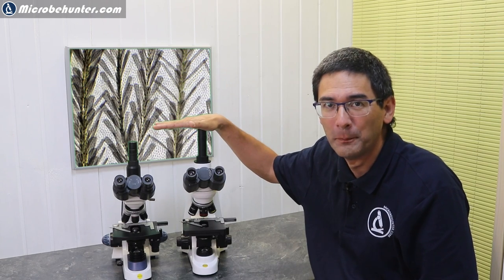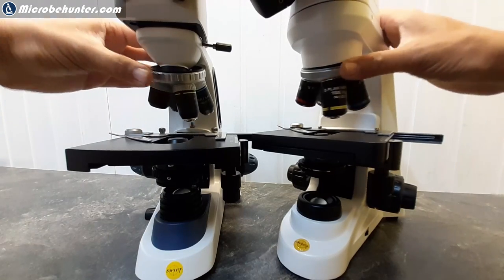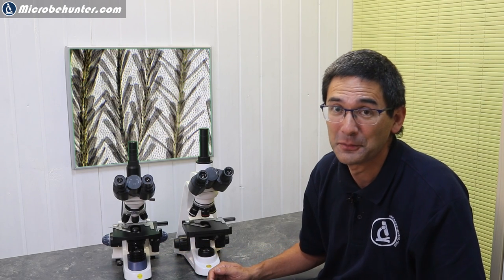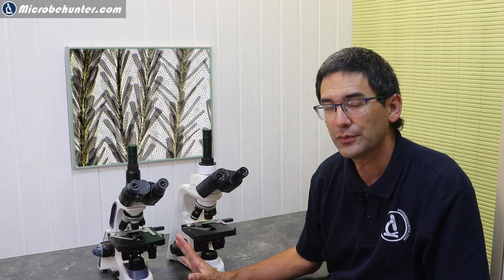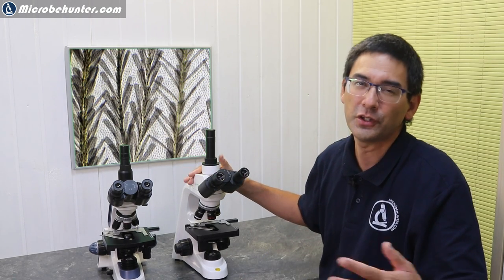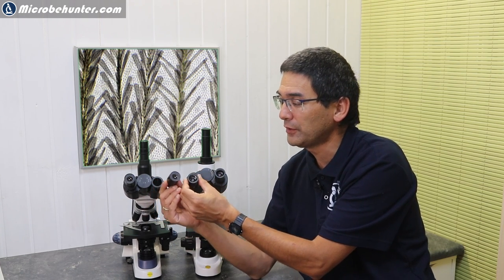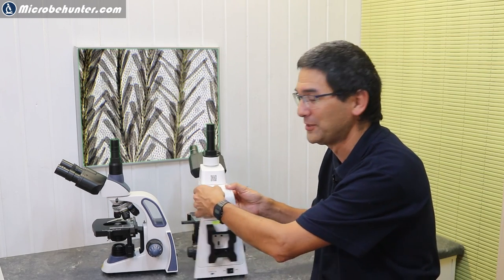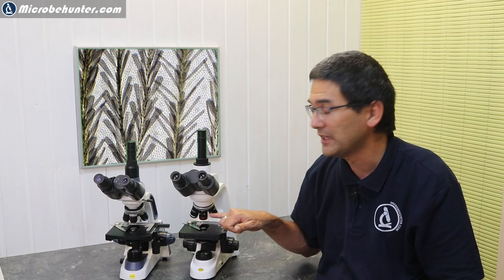🔬 Comparing two microscopes: Stellar 1 vs SW380T | Amateur Microscopy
The Swift SW380T and Stellar1 are two microscopes that share some similarities and differences. In this video I compare these two microscopes.

SW150 (introductory microscope)
Slides, Cover Glasses